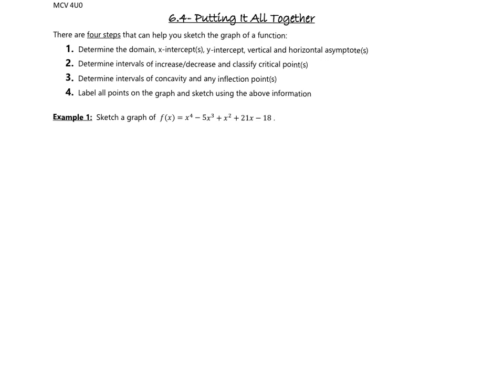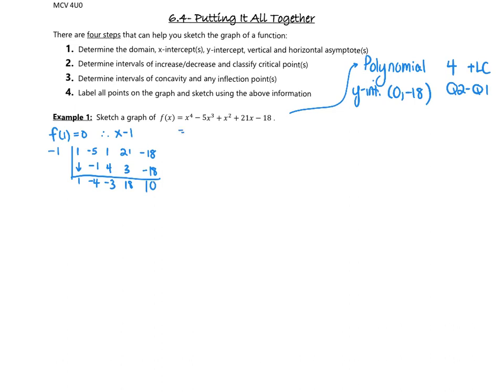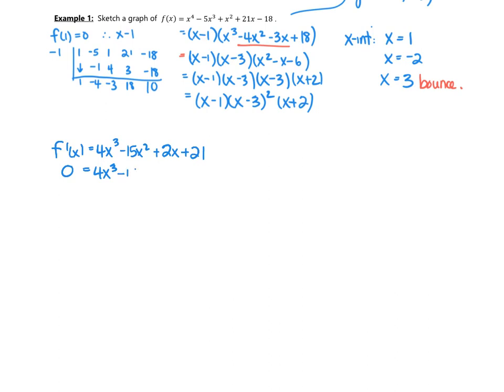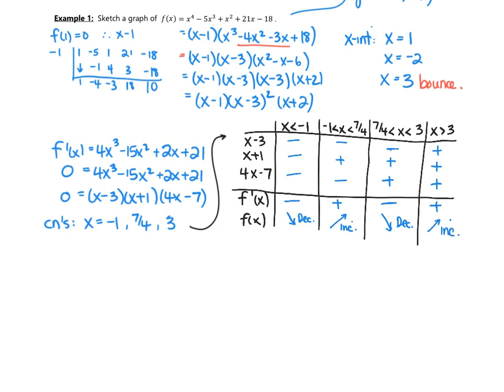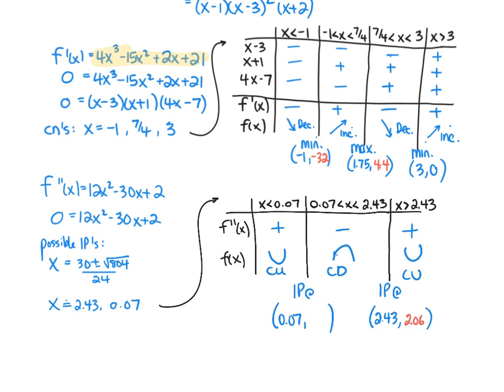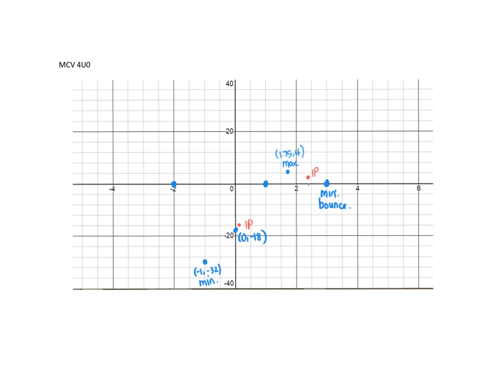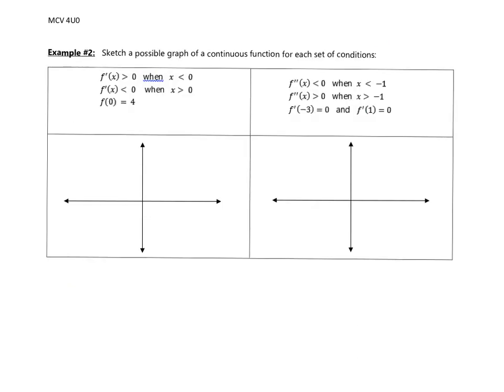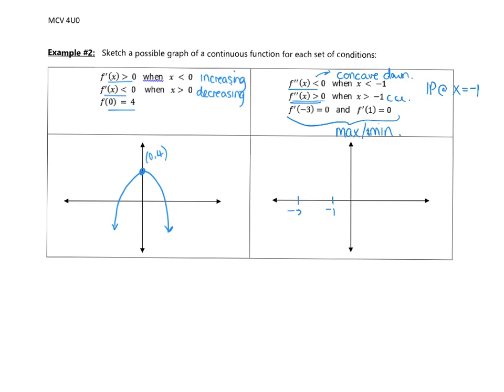6 4 Putting It All Together